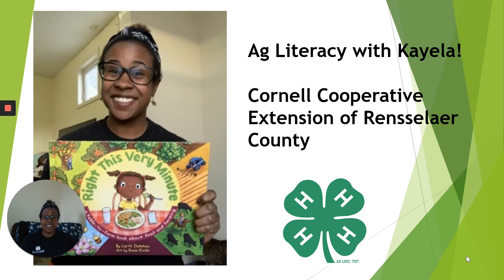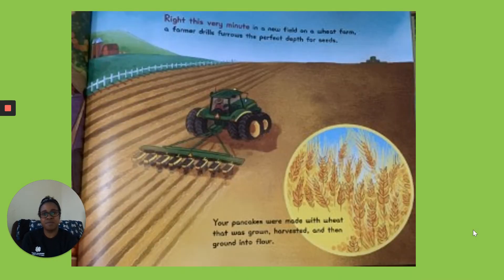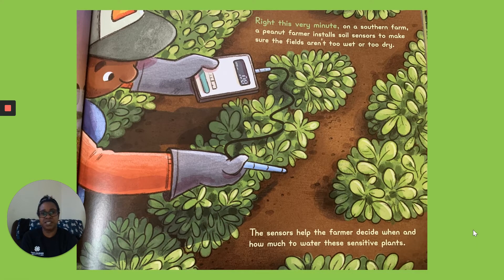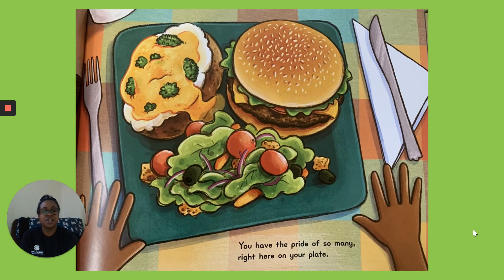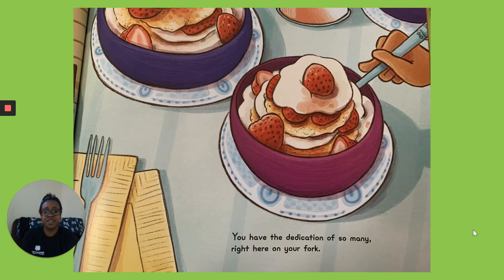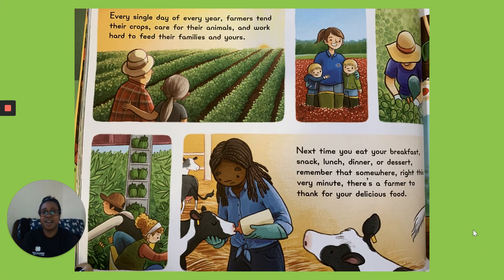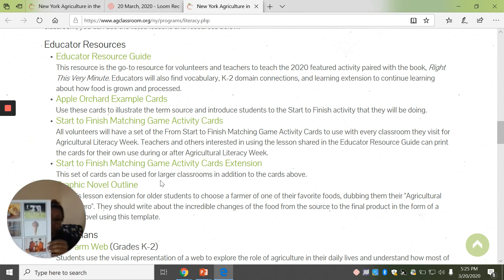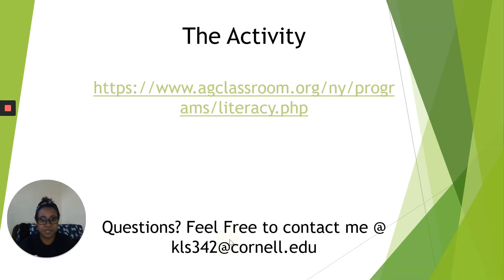Right This Very Minute!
Join me for a reading of this year's Ag in the Classroom, Ag Literacy Book: Right this Very Minute by Lisl H. Detlefsen & illustrated by Renee Kurilla!

Following the reading I will briefly go over how you can expand on the educational component by including an activity. If you follow the link below it will take you to the website that I discussed, and this is where you can find a variety of activities for different grade levels.

Thank you guys so much for your support of the 4-H program!